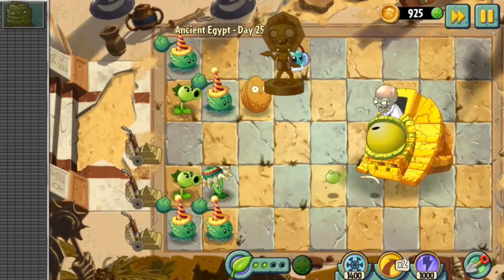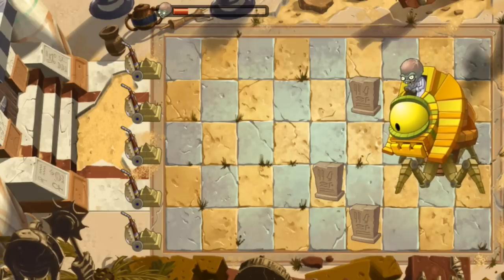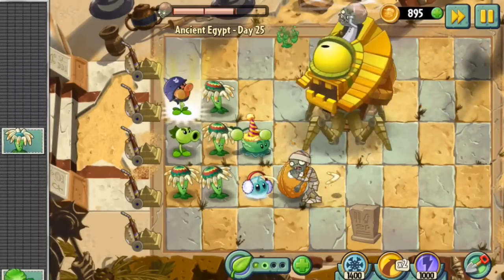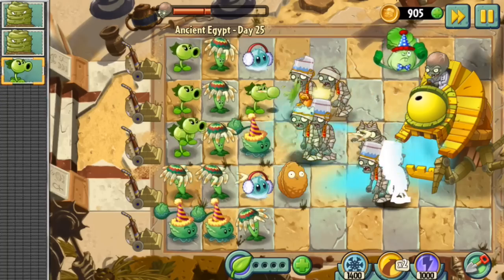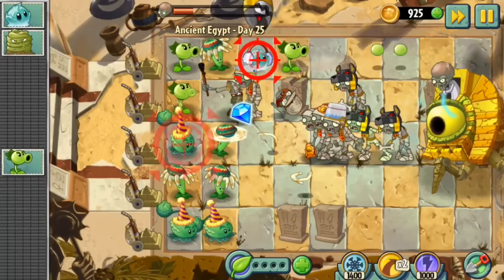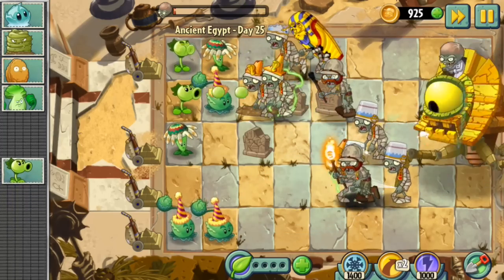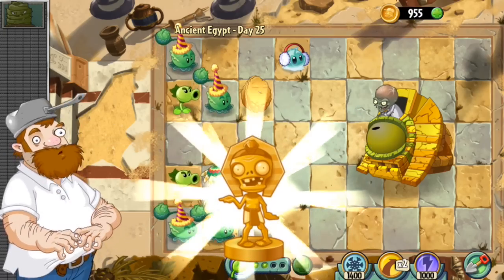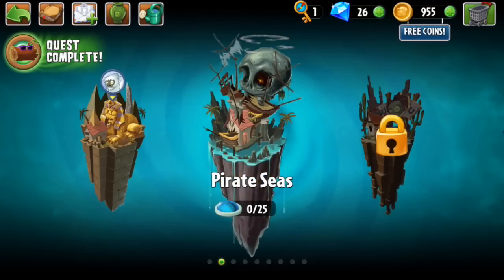Plants vs. Zombies 2: It's About Time - Gameplay Walkthrough Part 14 - Defeating Dr Zomboss!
Plants vs. Zombies 2 It's About Time Gameplay Part 14. Defeating Dr. Zomboss. Dr. Zomboss lost in Plants vs Zombies 2. Finally Finished Ancient Egypt in Plants vs Zombies 2. Now Hopefully in the next episode we will go for new world Pirate Seas! I Hope You All Enjoy It :)